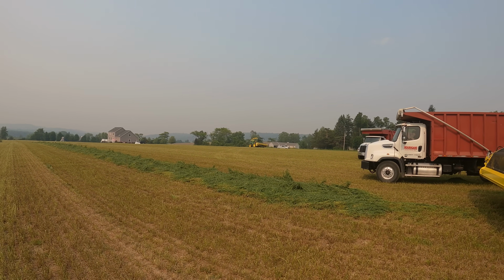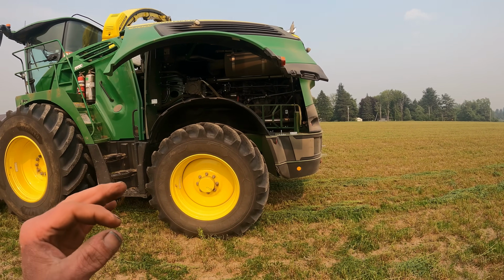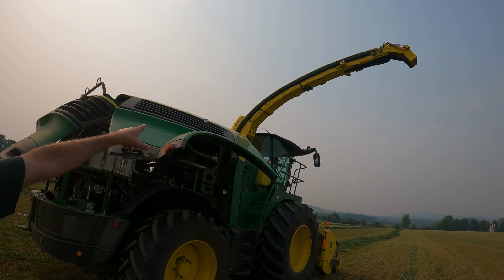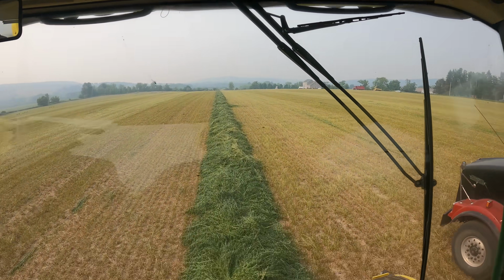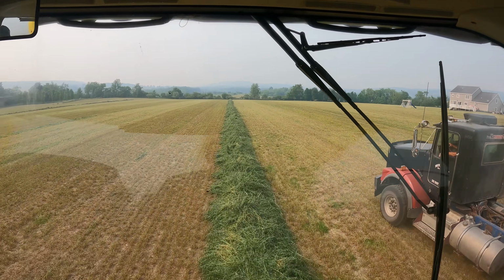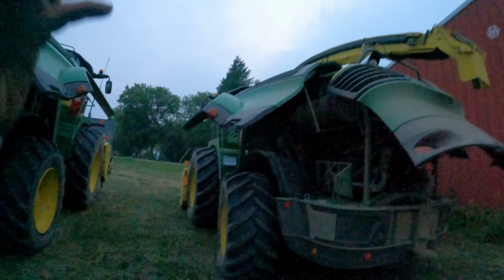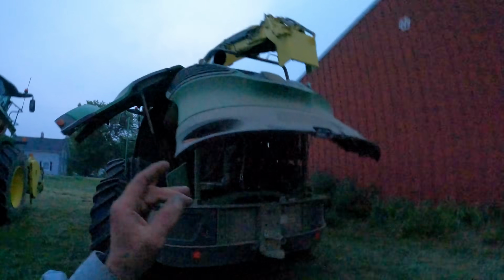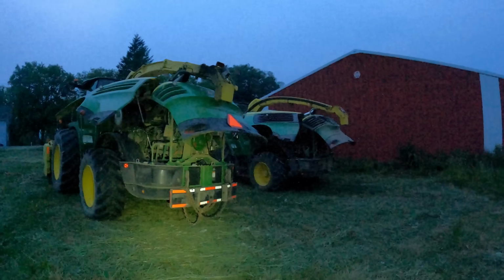John Deere 9700 Chopper Demo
We had a chance to run a John Deere 9700 chopper with the all new Deere 18 Liter engine in it rated at 800 horse power. This engine that Deere has developed does not use diesel exhaust fluid. Very nice chopper.

Olight Flash Lights

Himiway Cruiser Electric Bike

KBO fat tire electric bike
 electric bike